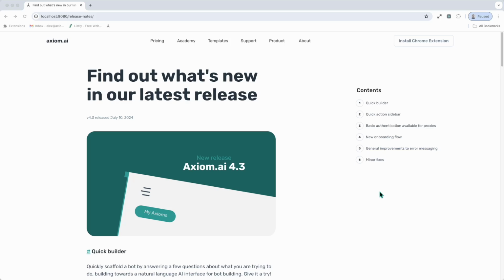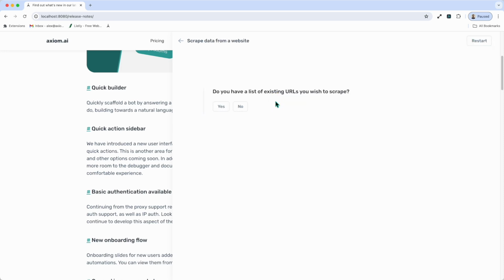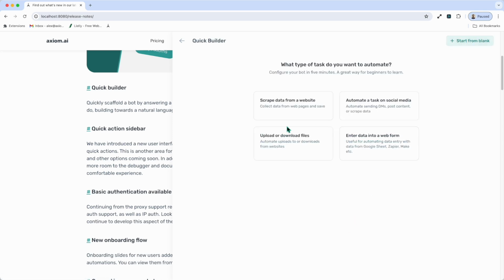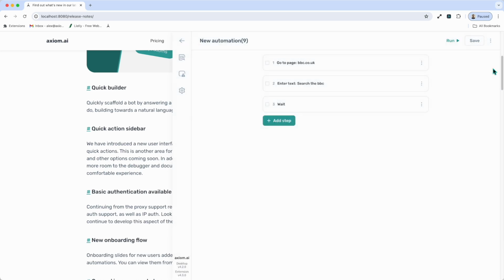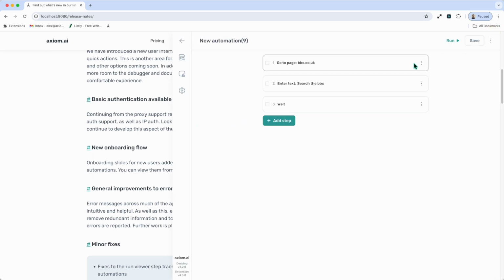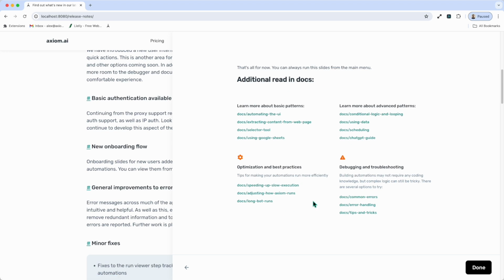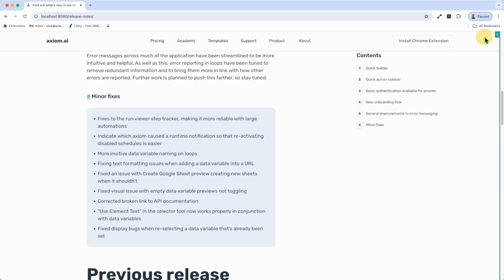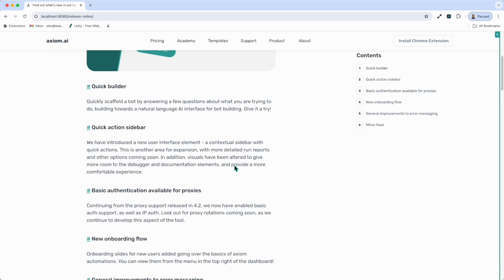Find out what's new in our latest release Axiom.ai v4.3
Out this release:

# Quick builder
Quickly scaffold a bot by answering a few questions about what you are trying to do, building towards a natural language AI interface for bot building. Give it a try!

# Quick action sidebar
We have introduced a new user interface element - a contextual sidebar with quick actions. This is another area for expansion, with more detailed run reports and other options coming soon. In addition, visuals have been altered to give more room to the debugger and documentation elements, and provide a more comfortable experience.

# Basic authentication available for proxies
Continuing from the proxy support released in 4.2, we now have enabled basic auth support, as well as IP auth. Look out for proxy rotations coming soon, as we continue to develop this aspect of the tool.

# New onboarding flow
Onboarding slides for new users added going over the basics of axiom automations. You can view them from the menu in the top right of the dashboard!

# General improvements to error messaging
Error messages across much of the application have been streamlined to be more intuitive and helpful. As well as this, error reporting in loops have been tuned to remove redundant information and to bring them more in line with how other errors are reported.